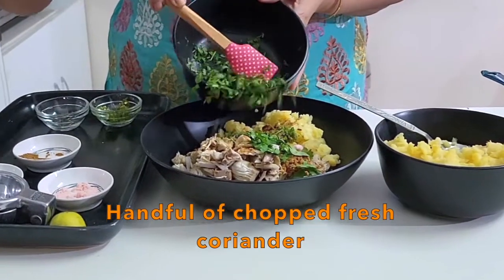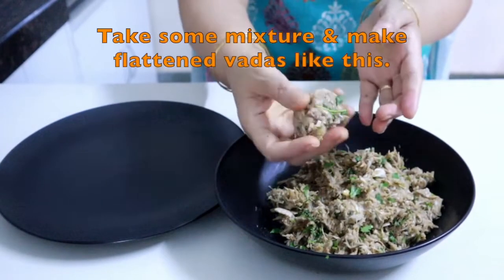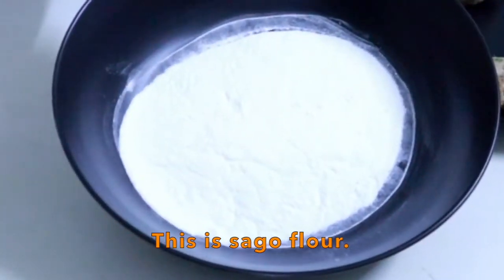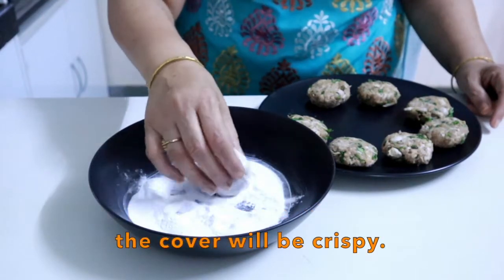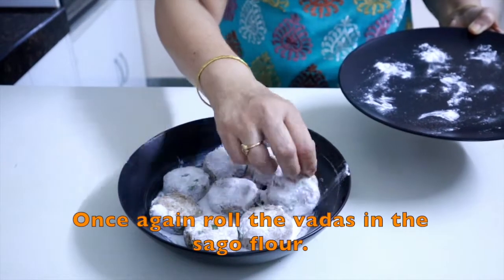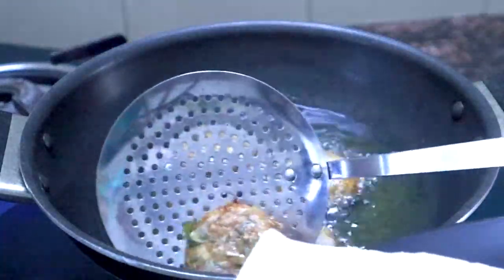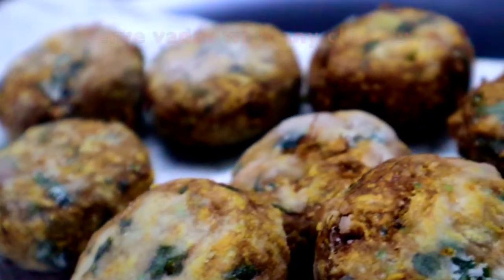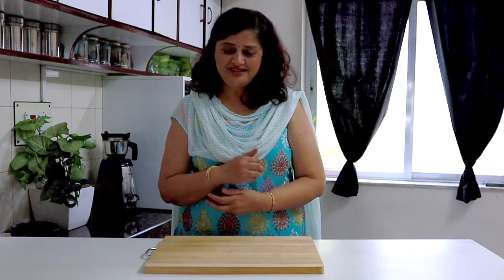उपासाचे वडे - Everyone will ask for more and more!! Never mind! Very easy to make.व्रत के वडे.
# फणसाचे उपासाचे वडे
# Jackfruit vade for auspicious vrat (upawas)
# Cook without a BOOK by Varsha
उपासाचे वडे

INGREDIENTS :
FOR UPAWAS VADAS -

1 cup boiled jackfruit

1/2 cup boiled mashed potatoes

3 tbsp roasted groundnut powder

1/4 tbsp ground ginger

1 tsp ground green chillies

1 tsp cumin powder

1/2 tsp Black salt

1/4 tsp white salt

Handful of chopped fresh coriander

Sago powder / flour

फणसाचे उपासाचे वडे

1 कप मऊ शिजलेले कच्या फणसाचे गरे

1/2 कप उकडून कुस्करलेला बटाटा

3 टे. स्पून दाण्याचे कूट

1/4 टे स्पून कुटलेले आले

1 टि. स्पून कुटलेली हिरवी मिरची.

1  टि. स्पून जिरा पावडर

1/2 टि. स्पून काळे मिठ

1/4 टि. स्पून पांढरे मिठ

1/2 लिंबाचा रस

मूठभर कापलेली ताजी कोथिंबीर

साबुदाणा /राजगिरा / शिंगडा पिठ.

तळण्यासाठी तेल
Specially for Upawas. Family will not stop eating these.
Everyone will ask for more and more!! Never mind! it's an easy recipe! Very easy to make

चातुर्मासा साठी खास रेसिपी
उपवास के वडे
उपासाचे वडे
झटपट वडे
फणसाचे वडे
कच्या फणसाचे वडे